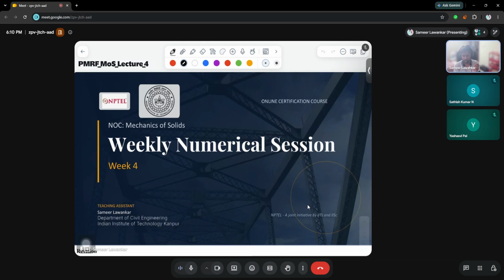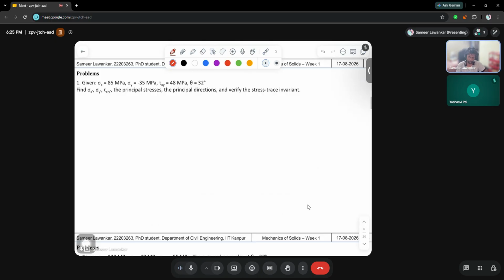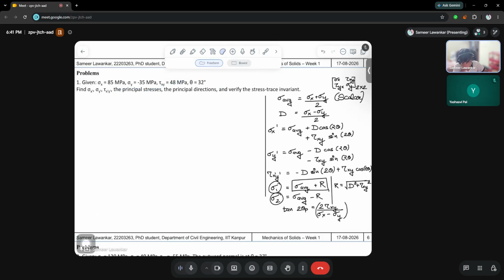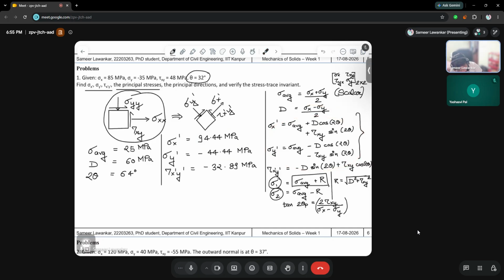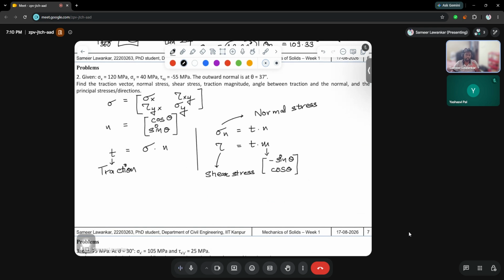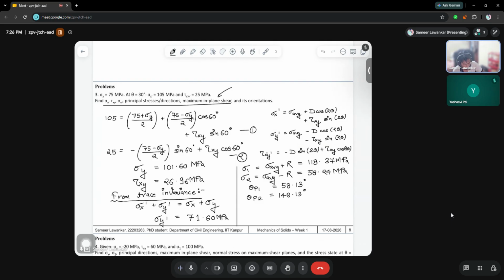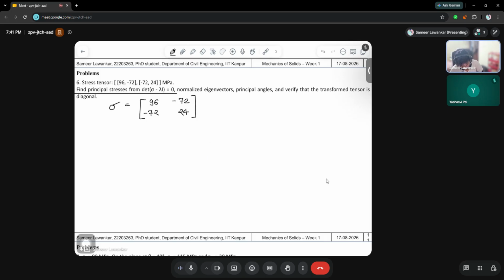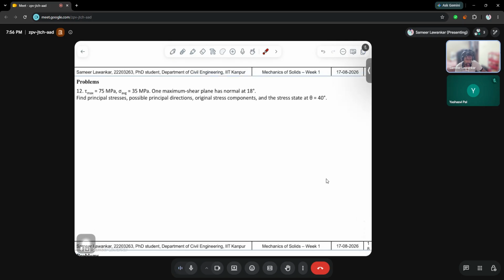Mechanics of Solids Week 4